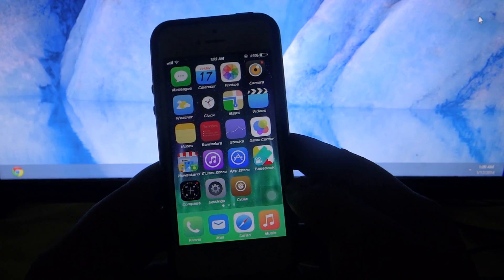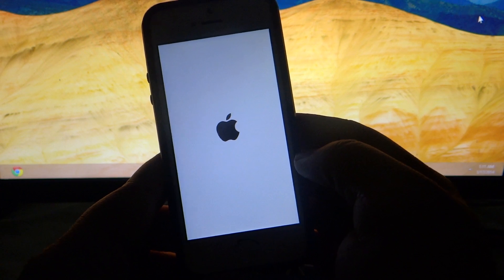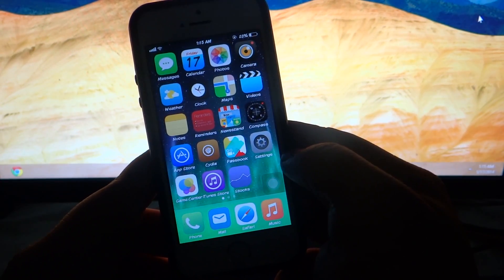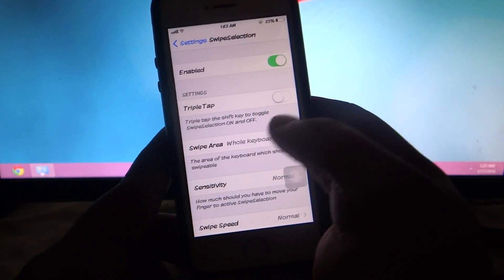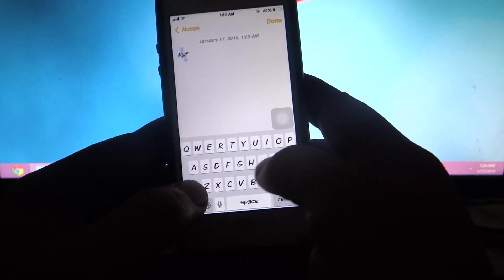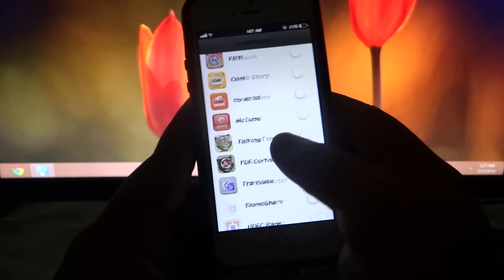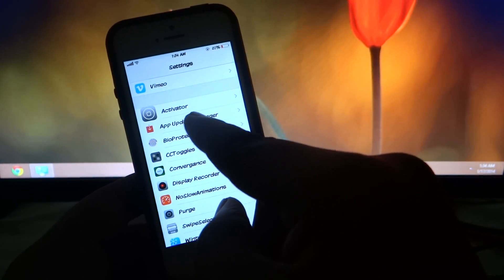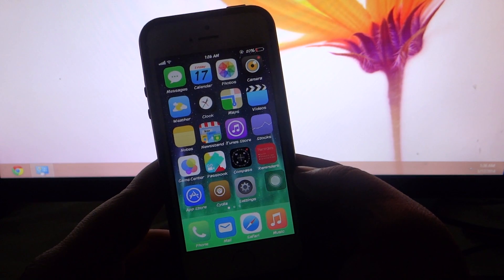Top Paid Cydia Tweak of IOS 7 #2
Here i am showing you guys top PAID cydia tweaks of IOS 7.

Discription :
1.iDynamic : BigBoss Repo ( free -  InApp Purchase )
2.Multiiconmover+ : BigBoss Repo ( 0.99$)
3.SwipeSelection Pro : BigBoss Repo ( 1.99$ )
4.LockYour Apps : BigBoss Repo ( Free - in App Purchase )
5.AppUpdate Manager : ModMyi Repo ( 1.49$ ) ]